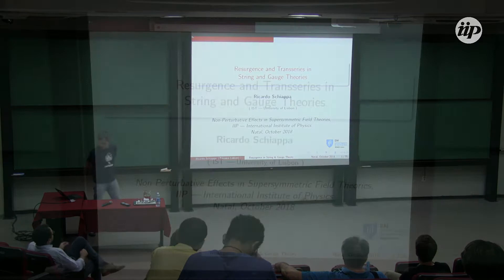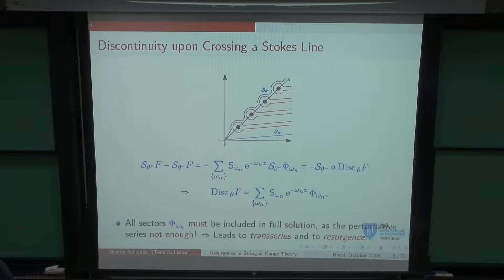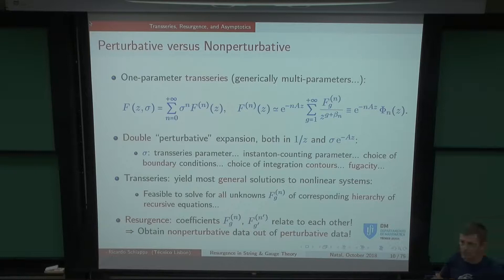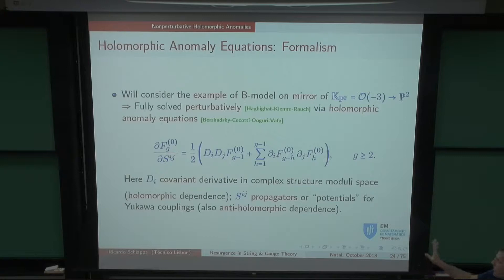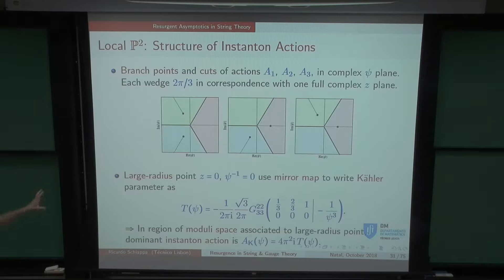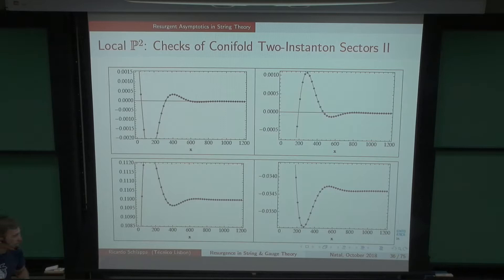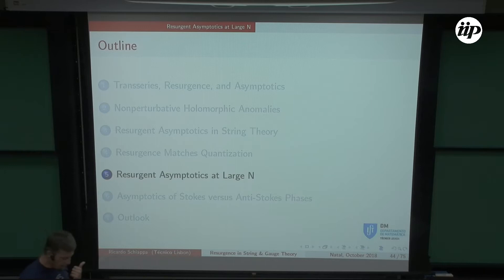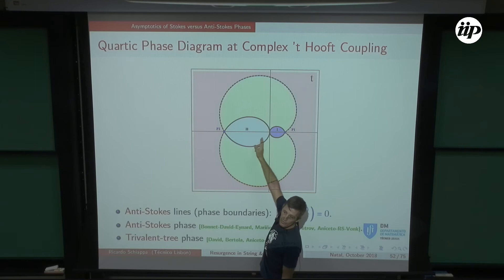Resurgence and Transseries in Gauge and String Theory - Ricardo Schiappa